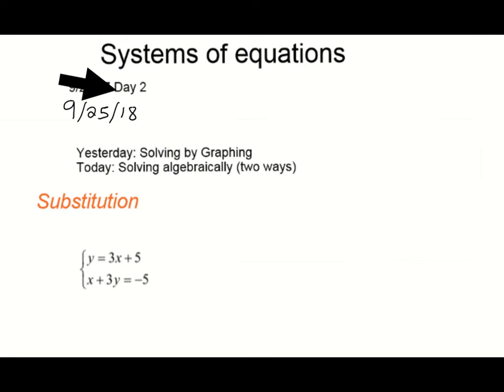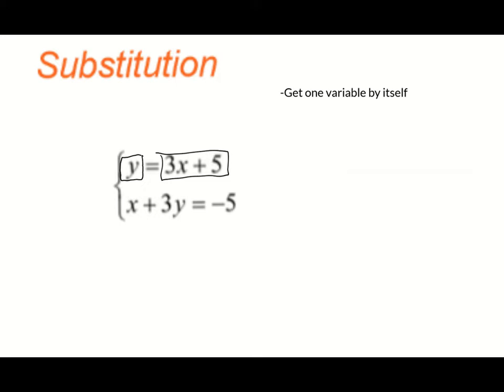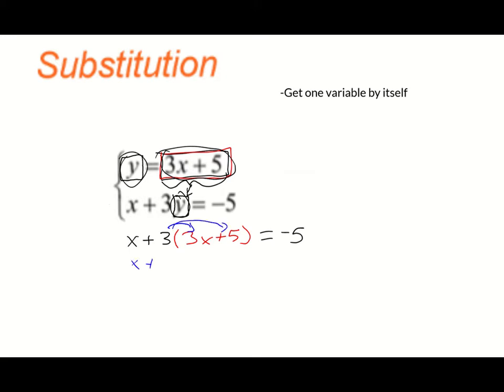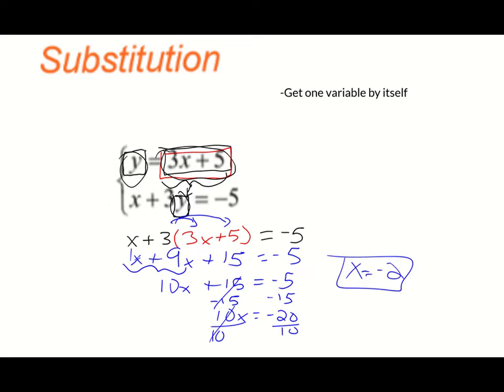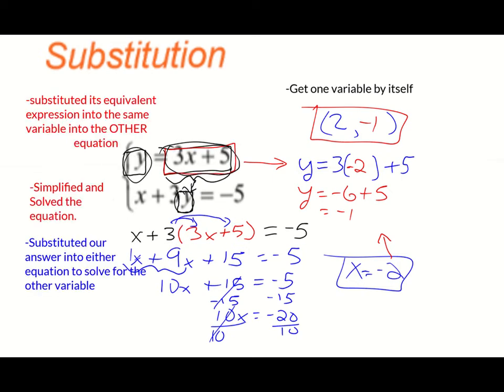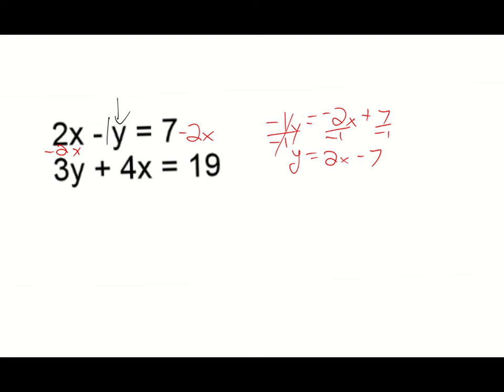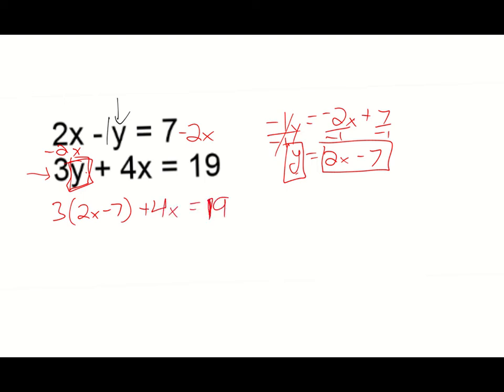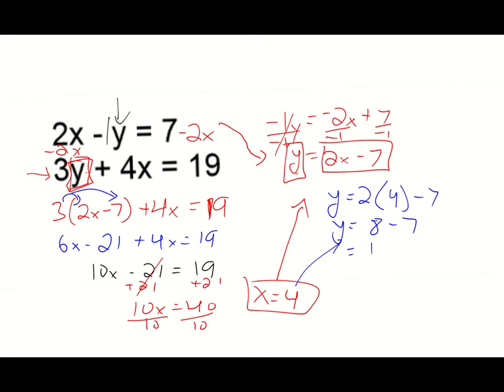Algebra 3 Unit 2 Day 2 Substitution exs